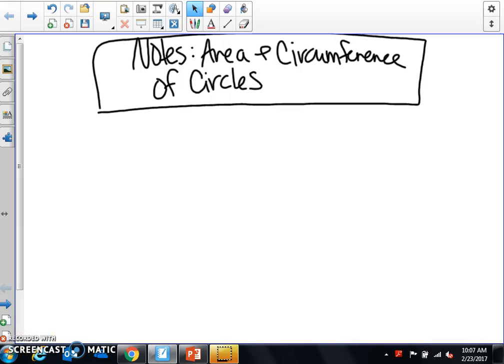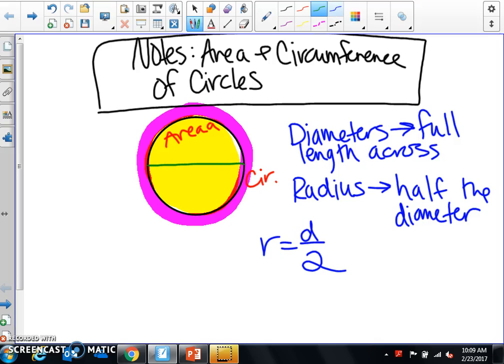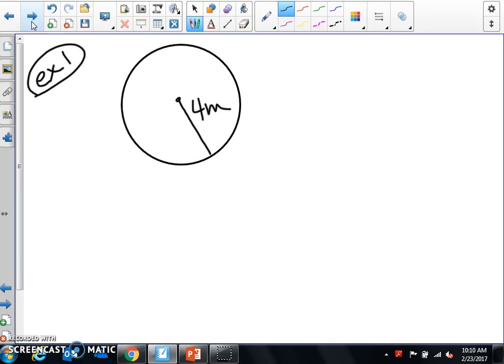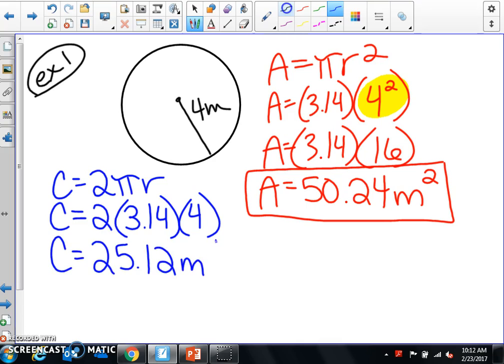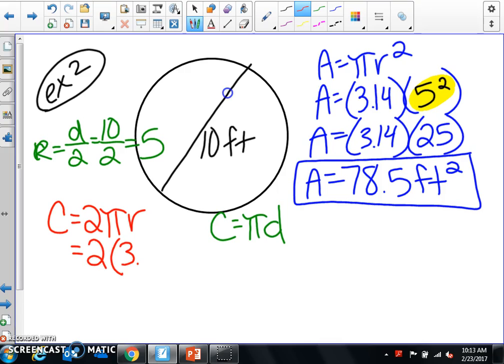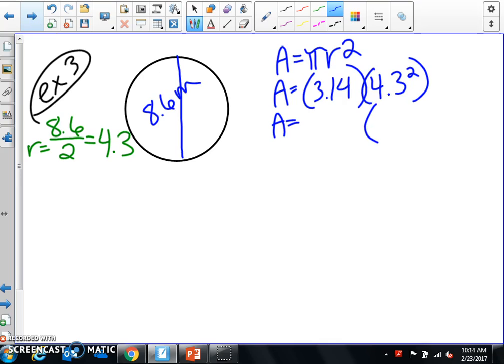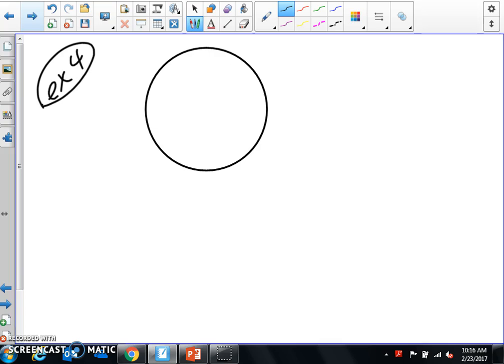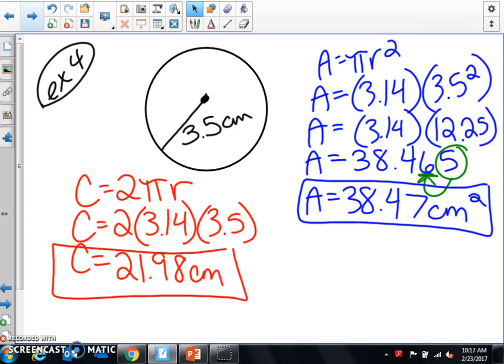Area and Circumference of Circles